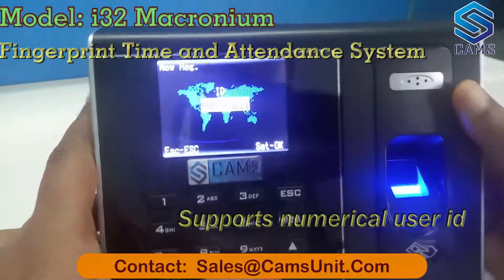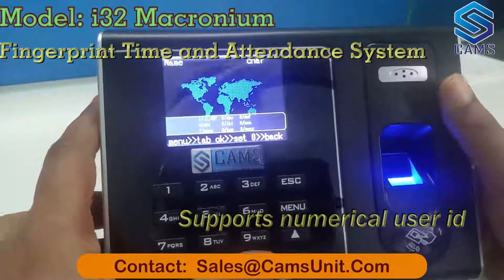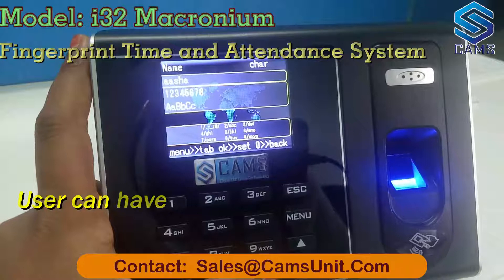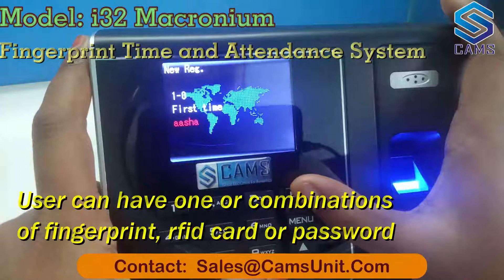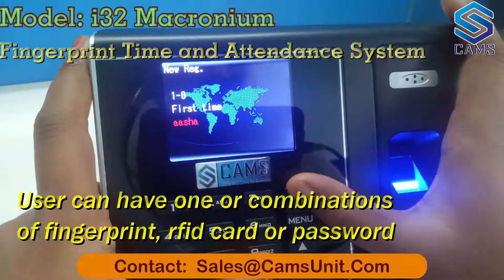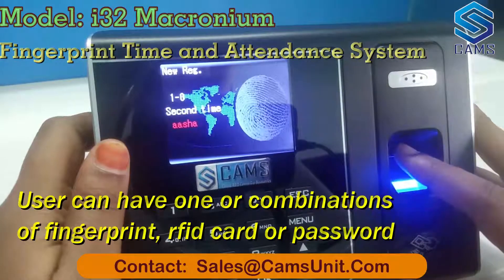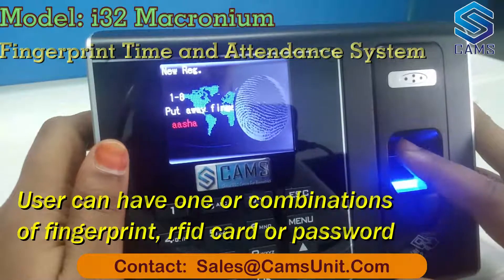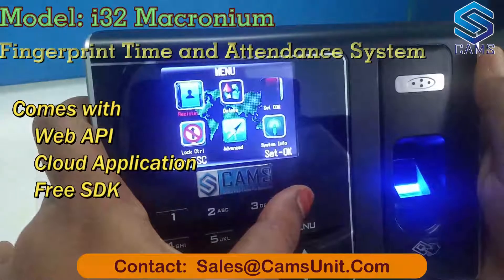Fingerprint Attendance and Access Control System at Lowest Cost (Model: CAMS i32 Macronium)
It is fingerprint, card, password support attendance and access control system. It has a 2.8 ' inch TFT with clear work flow menu system. It

The device/clock supports fingerprint/card exit reader and push button for exit. it can be attached WiFI, 2G, 3G, 4G additionally. It is a high end model and comes with the lowest price in the global industry with such features.

Do you like to link this device with your own web application?